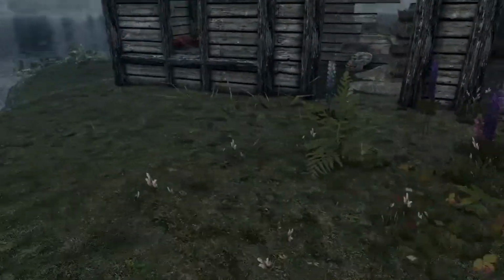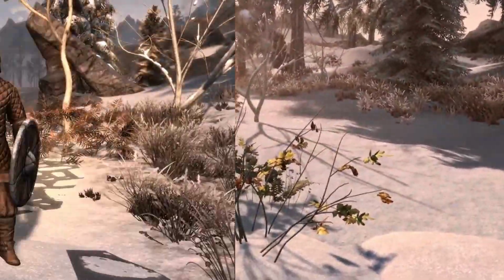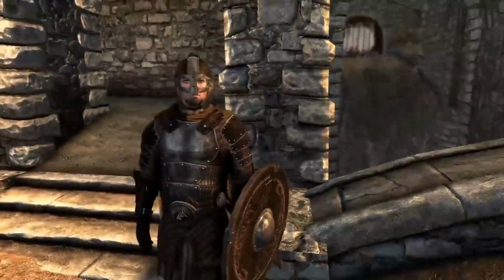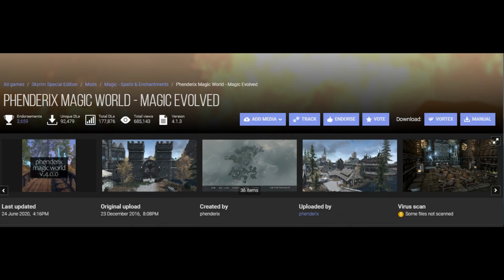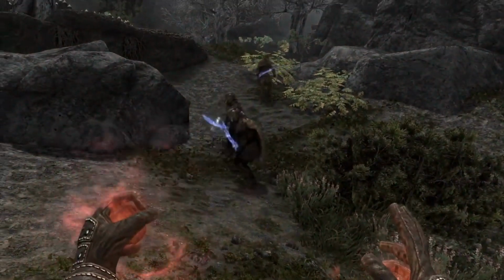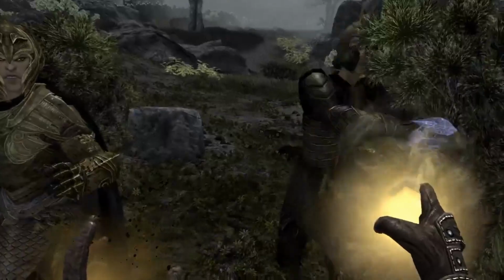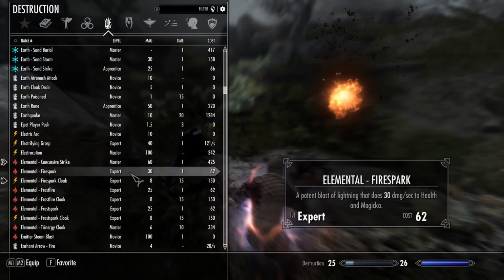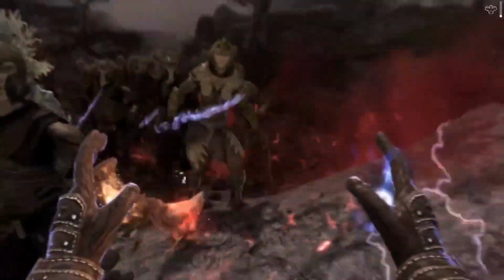Mods that are Essential for Skyrim SE in 2020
I did something a bit different so bear with me guys. It is my first video like this I hope you enjoyed, let me know what I should try and improve on in the future. I know I kinda left out the Special Edition factor and weather or not some mods are on console. And I know I could've been a bit  more descriptive with certain aspects but oh well I think I did pretty well. Down below are the links to each individual mod.